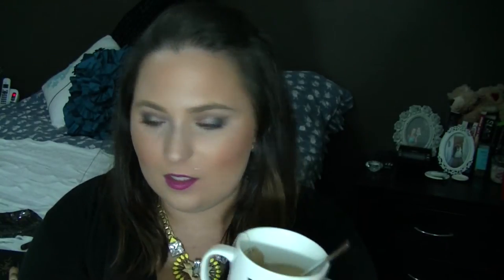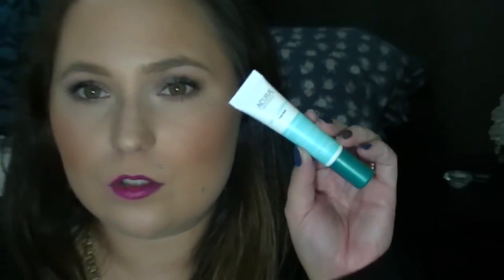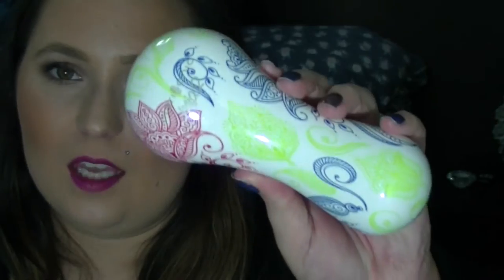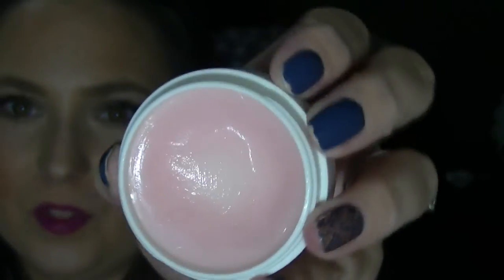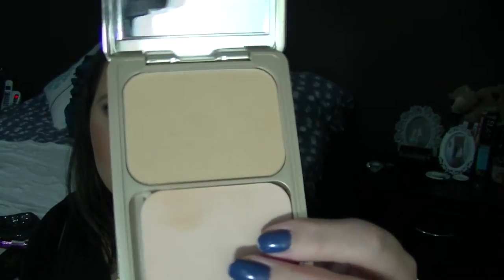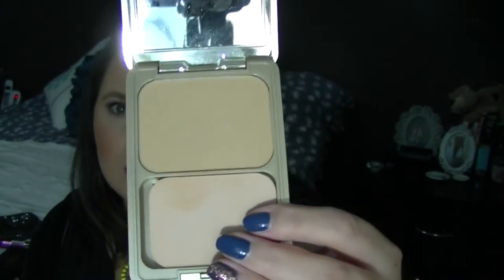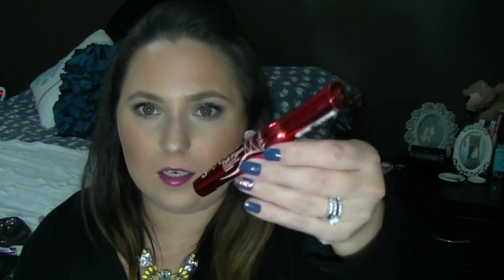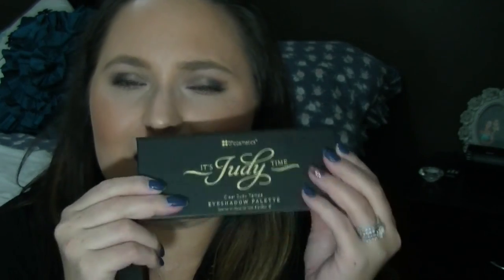💖 May 2014 Favourites 💖 NARS | Buxom | Its Judy Time | MAC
My May Favourites! Sorry they are late.. Let me know if you enjoy watching monthly fave videos :) Enjoy!

Renée
xo

● PRODUCTS Mentioned ●
💖 Twinings Australian Afternoon Tea
💖 Bath & Body Works mason jar candle Cinnamon sugared Doughnut
💖 In essence aromatherapy Relax body Oil
💖 Lacura aqua complete eye gel
💖 Neutrogena Naturals purifying pore scrub
💖 Clarisonic Mia 2
💖 Dior Crème De Rose lip balm
💖 Maybelline color whisper Oh La Lilac
💖 Maybelline The Elixir Vision in Violet
💖 Buxom White Russian Lip Cream
💖 Napoleon camera finish foundation G4
💖 Benefit cream eye shadow No Pressure
💖 Tarte SmolderEYES eyeliner Brown
💖 MAC eye shadow Mulch
💖 Rimmel sexy curves full figure mascara
💖 NARS Narissist eye shadow Palette
💖 BH Cosmetics Its Judy Time eye shadow Palette

● What I'm Wearing ●
💙 FACE 💙
Napoleon China Doll foundation Look 3
MAC Pro longwear concealer NW20
Napoleon camera finish powder foundation G4
Makeup forever HD Powder mixed with some Savoir Faire setting powder for under the eyes
MAC Blush Fresh Honey
MAC brow liner Lingering
MAC brow gel - Clear

** Topped my cheeks with some extra of the Dior diorskin nude tan sun powder in Amber and a little bit of Becca SongBird mineral blush.

❀ EYES ❀
Tarte smolderEYES - Brown
MAC eyeliner Prussian
BH Cosmetics Its Judy Time Palette
NARS Narissist eyeshadow Palette

💛 LIPS 💛
Maybelline Elixir - Vision in Violet and Benefit Lollitint
(It wore off and left a beautiful berry coloured stain to my lips)

❀ NAILS ❀
Sinful Colors Rain Storm nail polish
Face of Australia Glitterati Studio 54

💖 JEWELLERY 💖
Vangeli's White gold custom made Diamond engagement ring and matching diamond bands

💖 I purchase my Stella & Dot through a consultant in Australia, Debra Watson :)

● FILMING & EDITING ●
JVC HD Everio Digital Video Camera GZ-HD620BAA
Sony Movie Studio Platinum